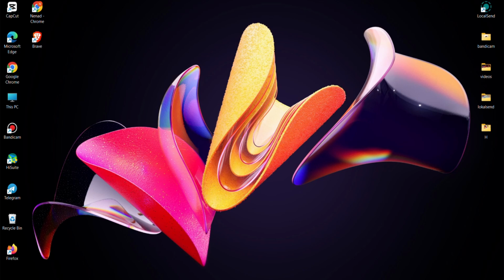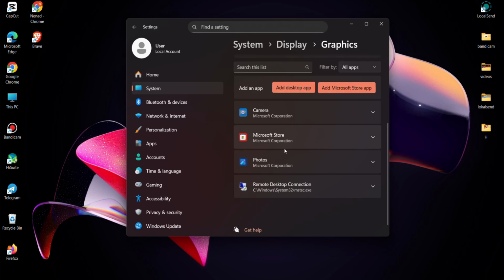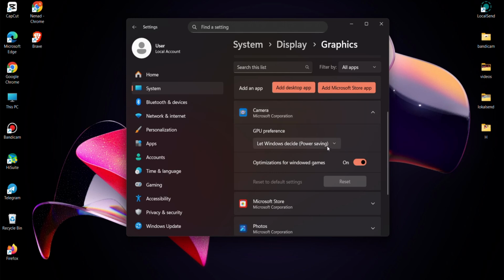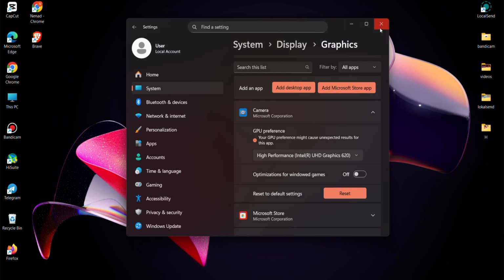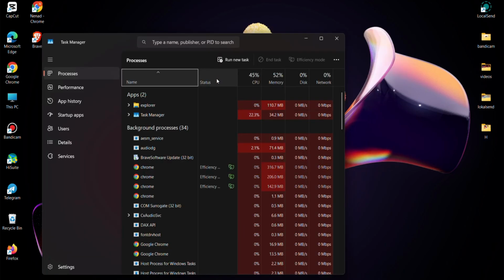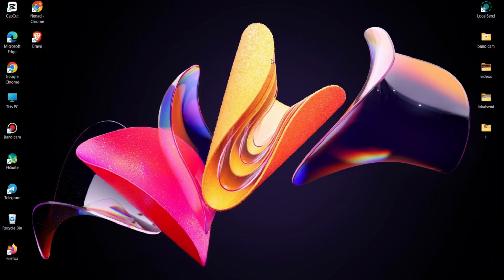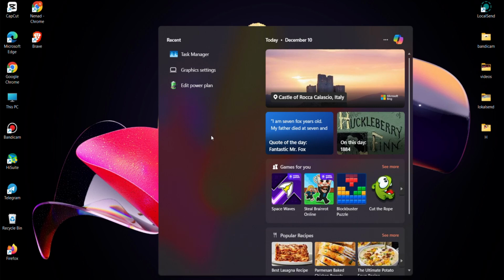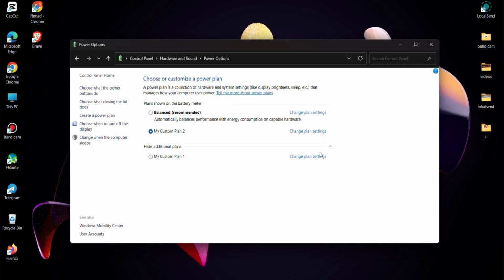How To Fix Games Crashing on Pc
Description:
In this video, I’ll show you how to increase color contrast on TikTok to make your videos look sharper and more vibrant. Easy steps you can do directly inside the app.